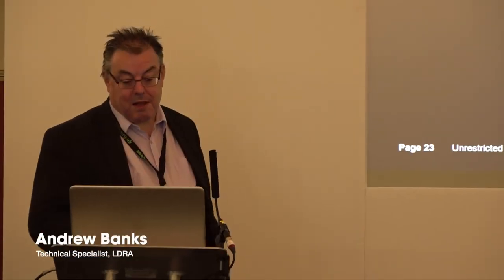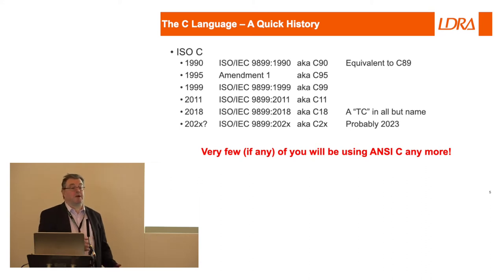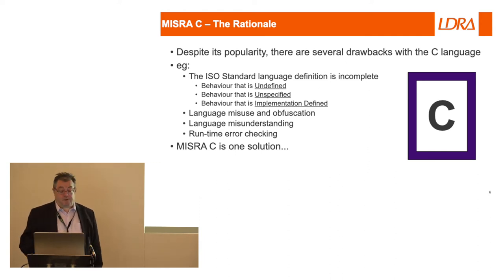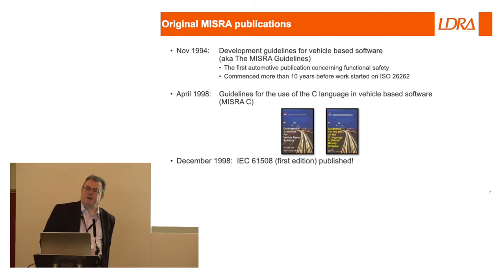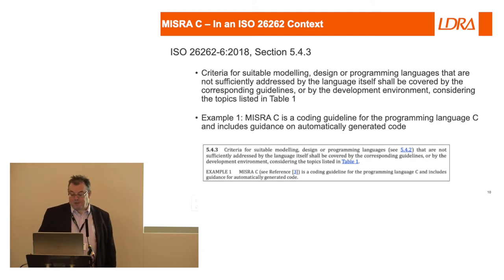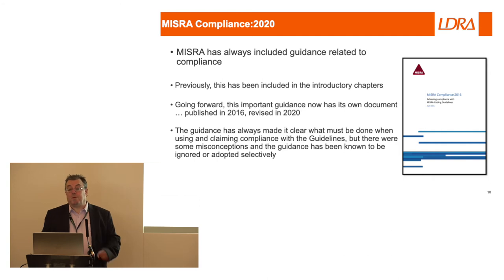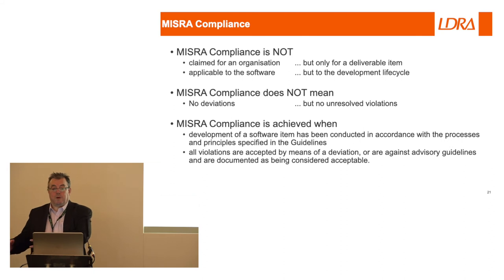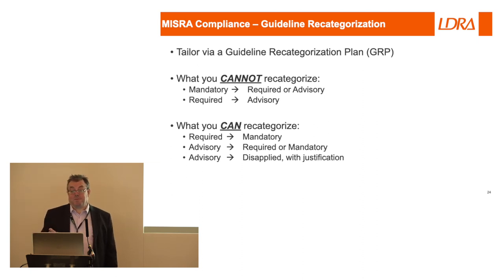AESIN Conference 2021 - Andrew Banks